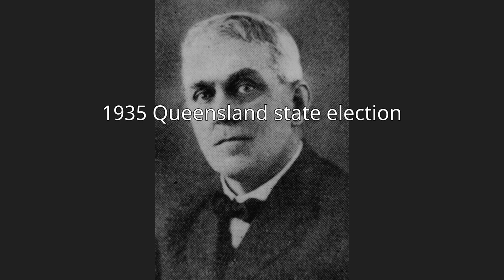1935 Queensland state election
Elections were held in the Australian state of Queensland on 11 May 1935 to elect the 62 members of the state's Legislative Assembly. The Labor government of Premier William Forgan Smith was seeking a second term after having defeated the Country and Progressive National Party in the 1932 election.
Labor received a significant swing and gained 13 seats. The election took place on new boundaries for the second election in a row.